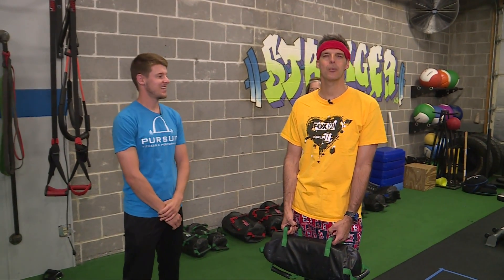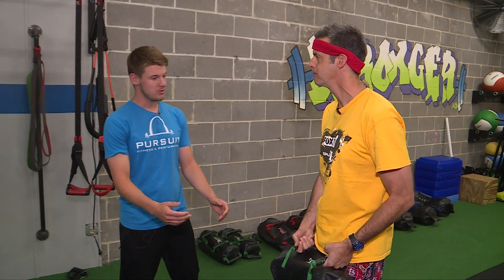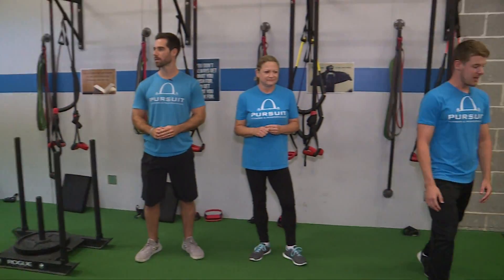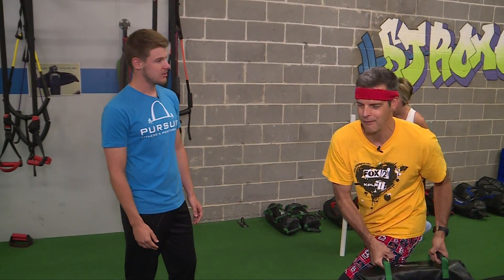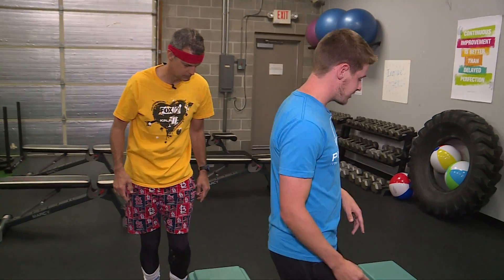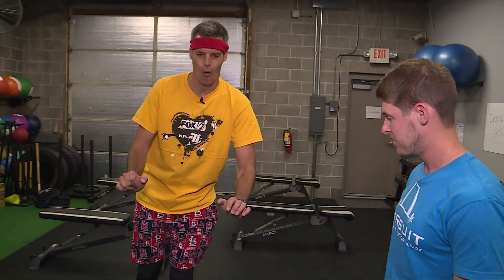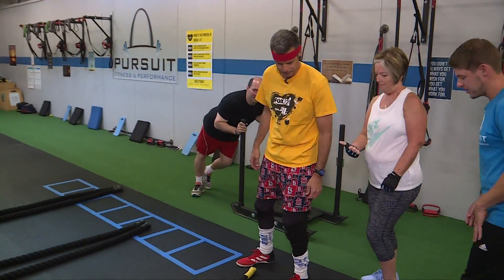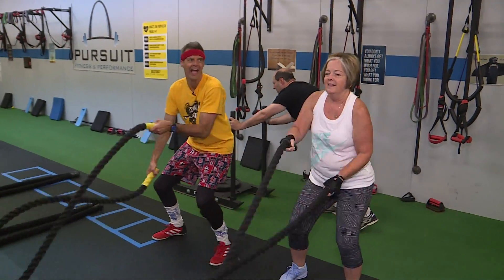Fox 2 9AM Tim Tackles Fitness for Aging